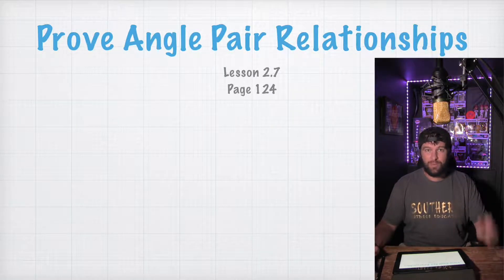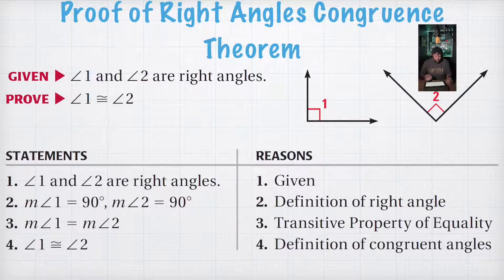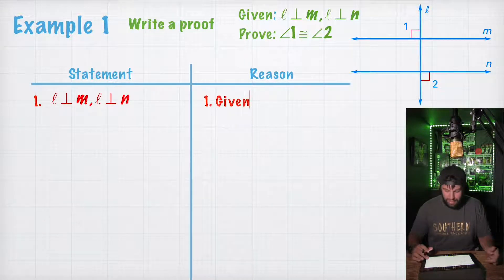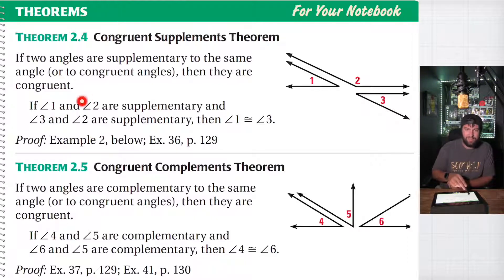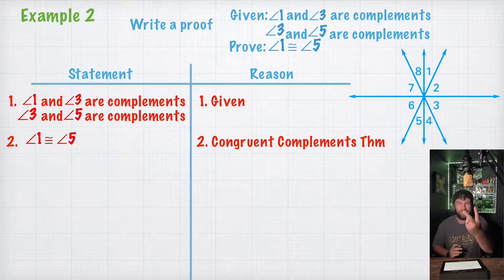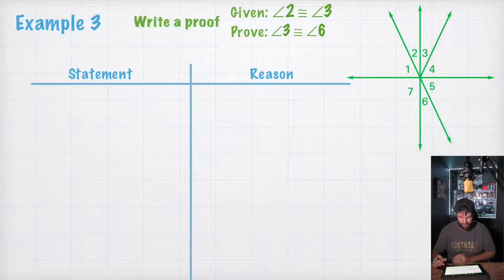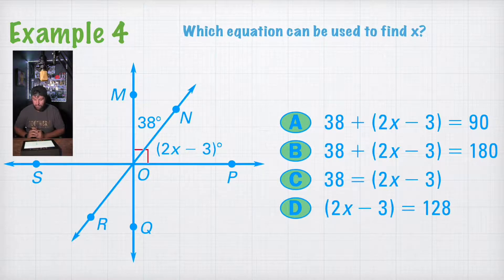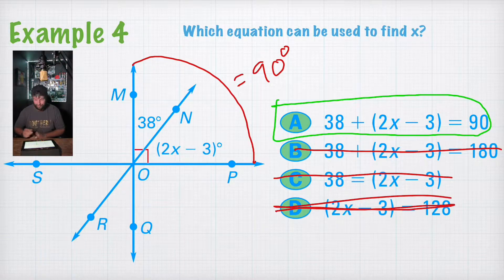Geometry Lesson 2.7 Prove Angle Pair Relationships